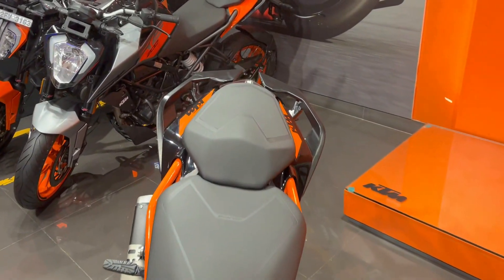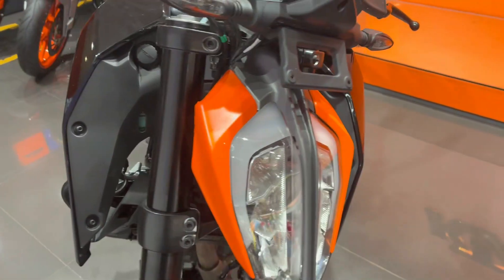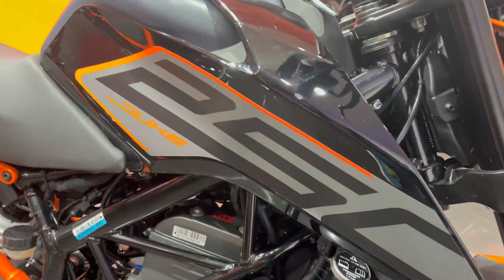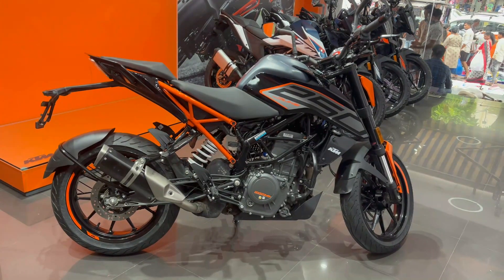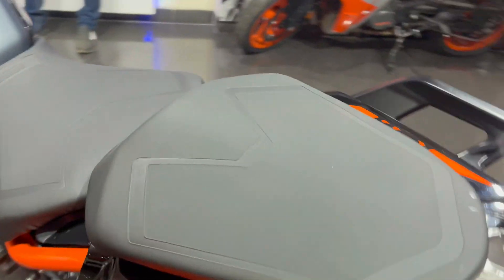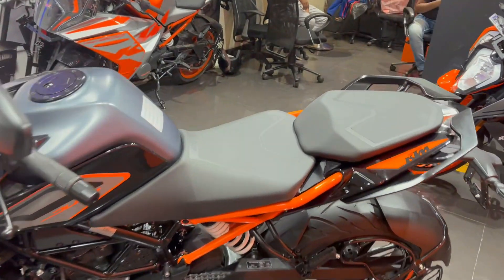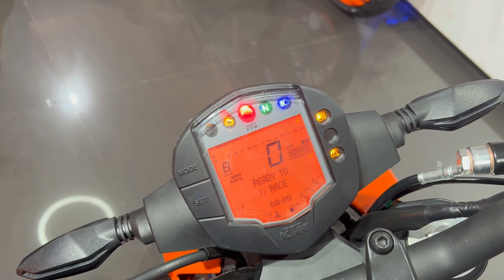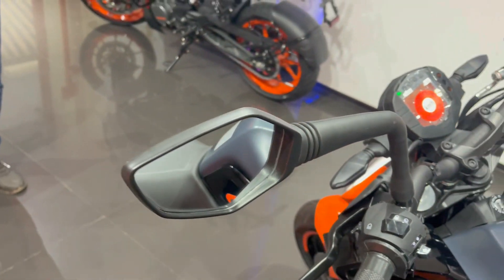All New 2022 KTM Duke 250 BS6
KTM Mumbai

Motorcycle dealer in Mumbai, Maharashtra

Address: Mahim ( Mumbai )

MY GEARS :-
50MM LENS
CAMERA TRIPOD
CAMERA LENS ADAPTER
VLOG GORILLA POD
LIGHT STAND (SOFTBOX)

1. rc

2. 2020 ktm duke 200 bs6

3. ktm duke 200 bs6 2021 price

4. upcoming ktm bikes in india 2021

6. ktm india

7. ktm bike price in india 2021

8. upcoming ktm bikes in india 2021

9. ktm bike price list

10. ktm bike 200

12. ktm upcoming bikes 2021

13. ktm bike 200

14. 2020 KTM Rduke 200 BS6 FI

15. KTM Duke 200 BS6 2022 walk around

16. ktm Duke 200 2021

17. ktm duke 200

18. ktm duke 200

19. ktm duke 200 2021

20. ktm duke 200 mileage

21. ktm bike duke 200

22. ktm bike 390

23. ktm bike 200

24. ktm bike price in india

25. ktm bike price in india 2021

26. ktm bike price list

28. ktm bike video

29. ktm bike 200 rc price